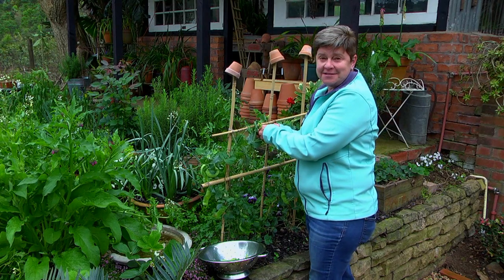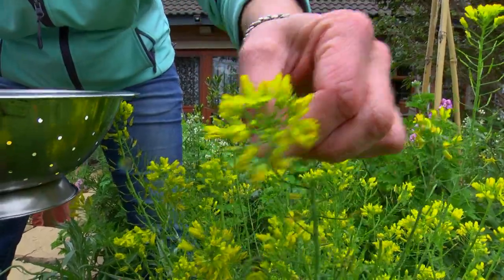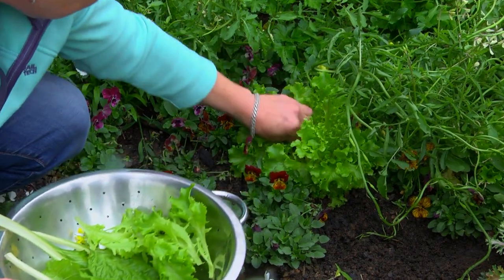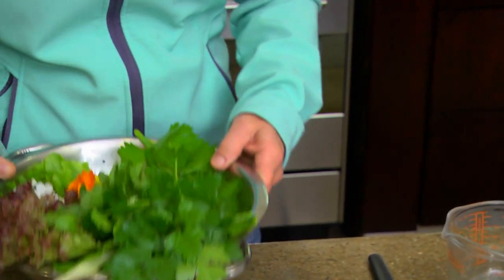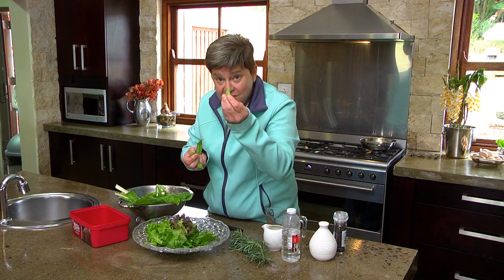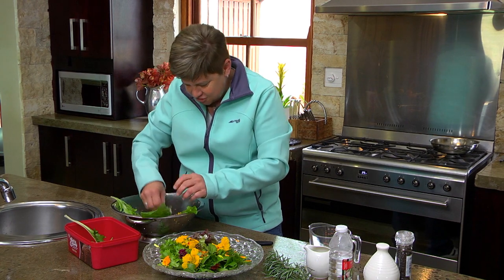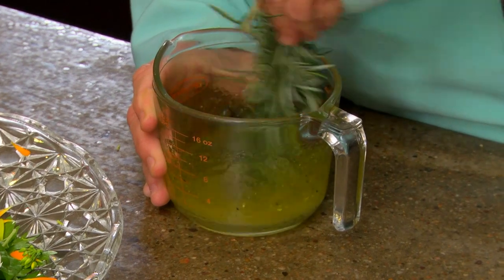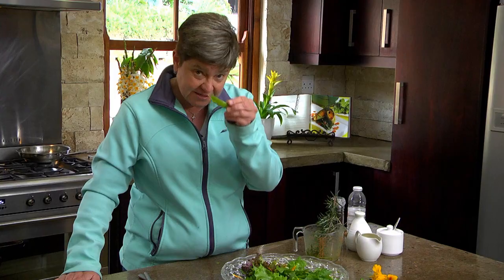Tanya's Salad Dressing Recipe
Tanya shares how she makes a salad picked directly from her garden; garnished with her Granny’s Home Made Salad Dressing.